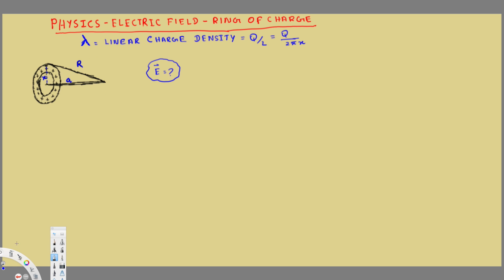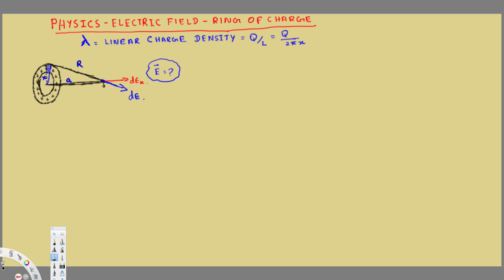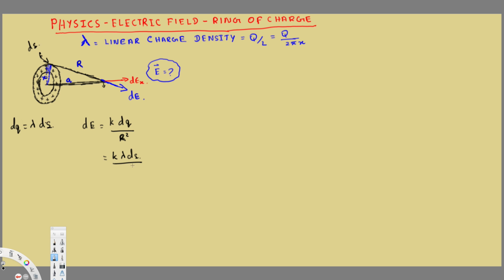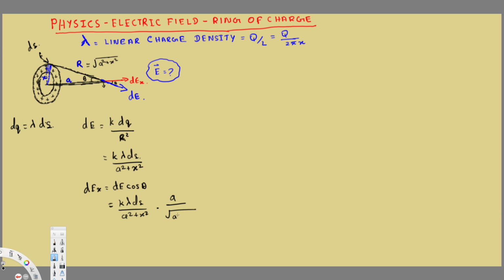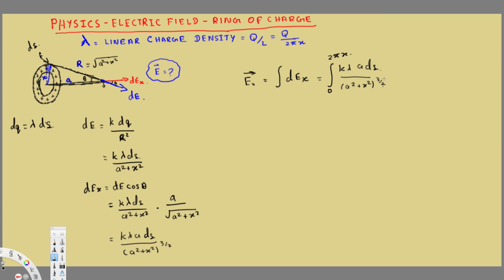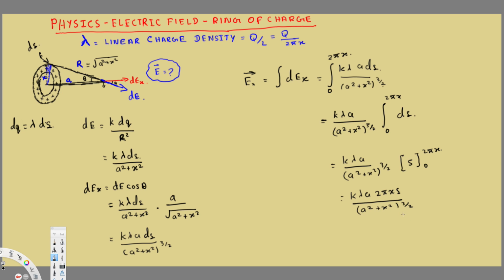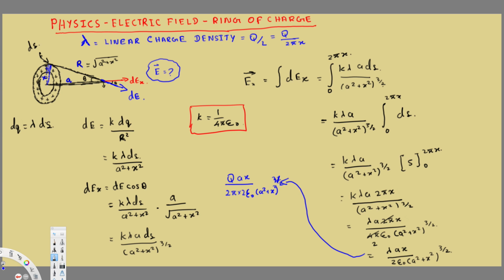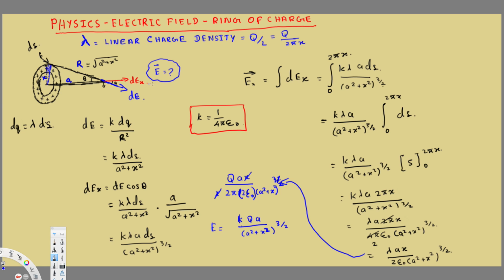Physics - E&M; Electric Field - Ring of Charge